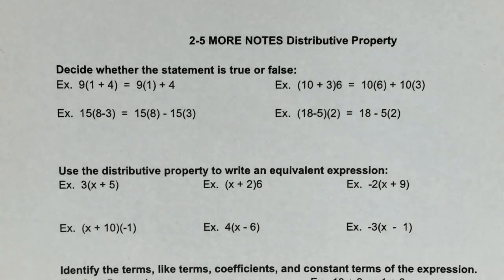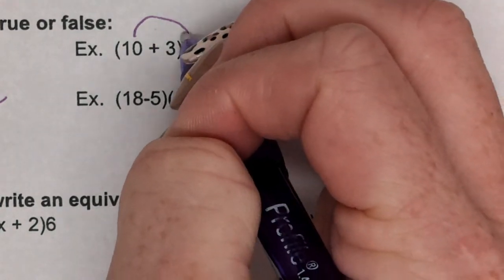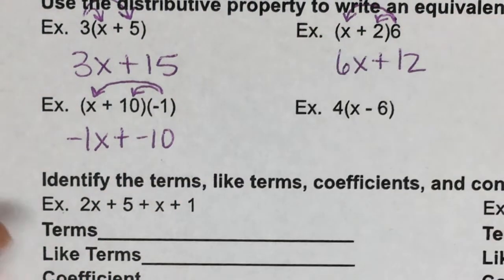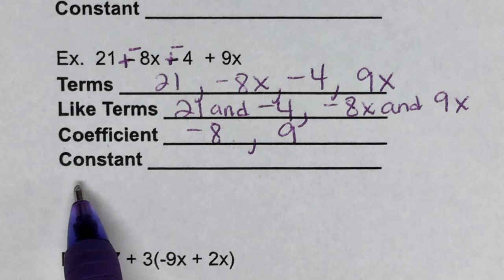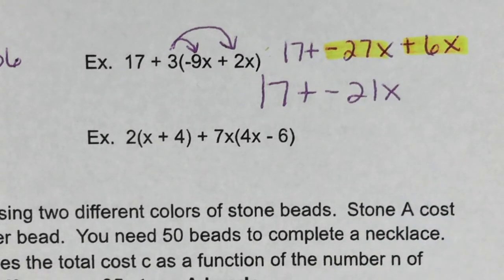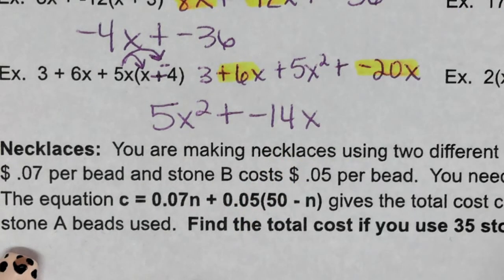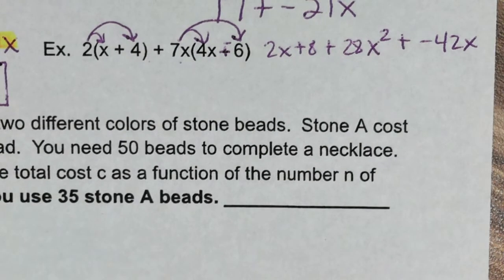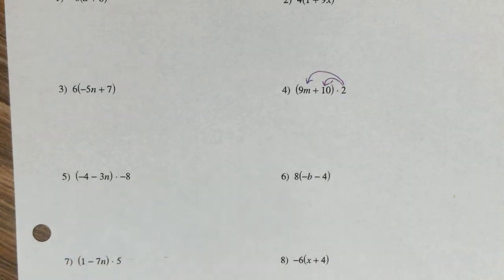Algebra 2-5 More Distributive Property